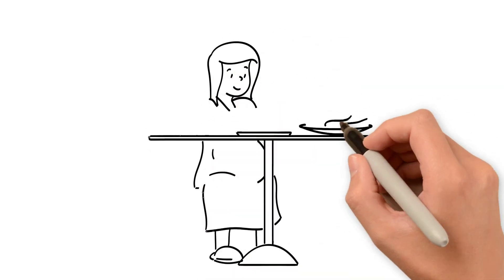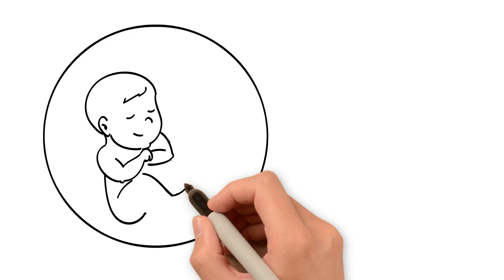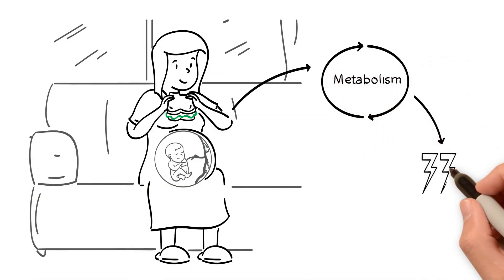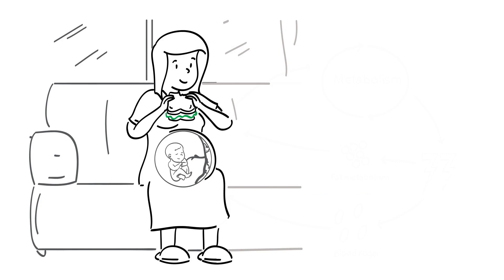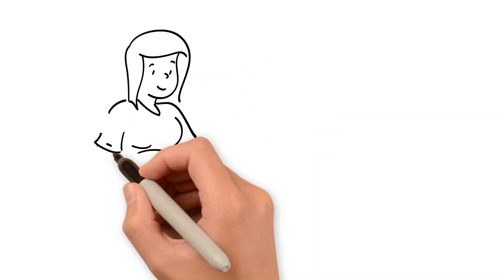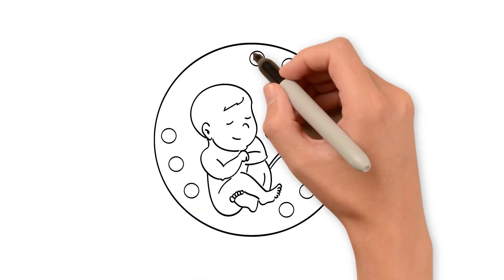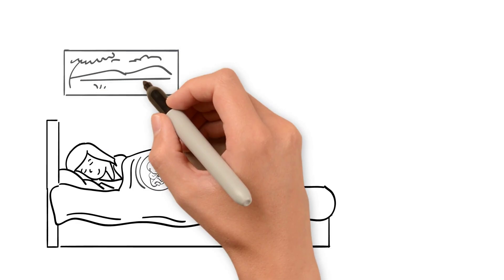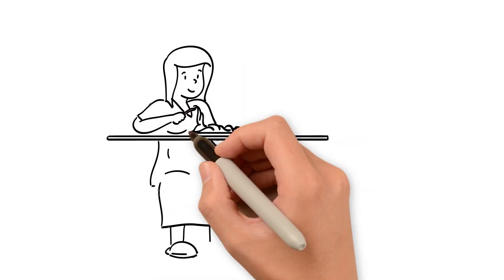Pregnancy and Metabolism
Have you ever wondered how a woman's body changes during pregnancy? Learn how a mom's metabolic system adapts over the 9 months of pregnancy!

For more in-depth information, please read our review:
Davenport MH, Skow RJ, Steinback CD. (2016). Maternal Responses to Aerobic Exercise in Pregnancy. Clin Obstet Gynecol ;59(3):541-51. doi: 10.1097/GRF.0000000000000201.